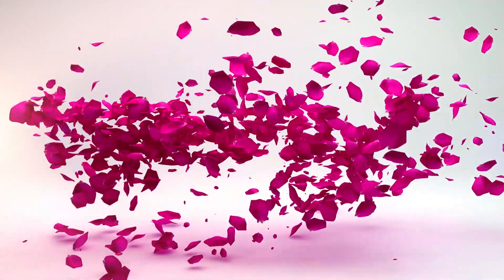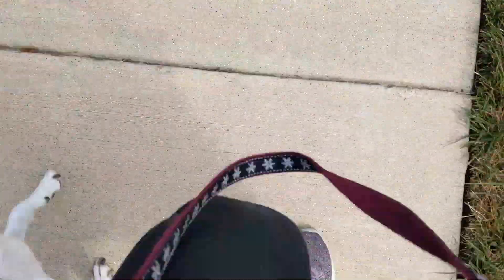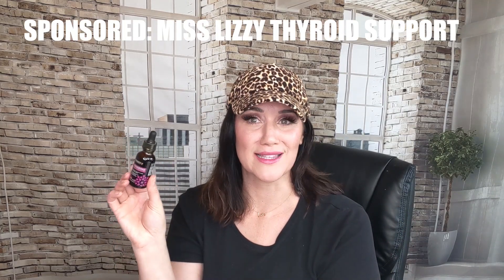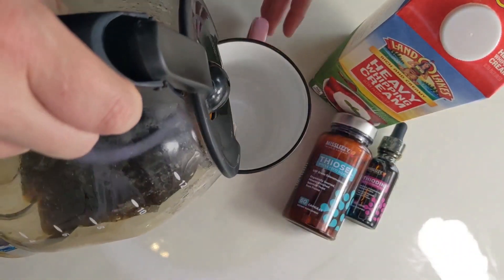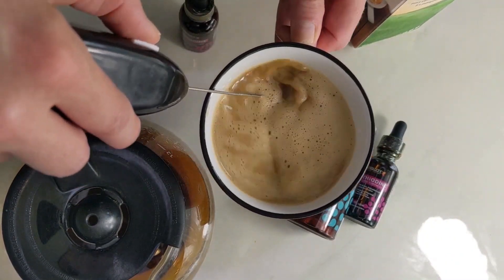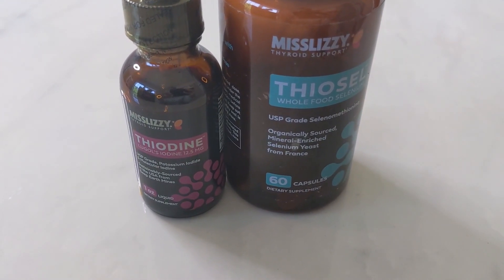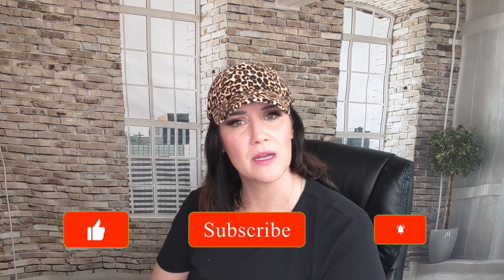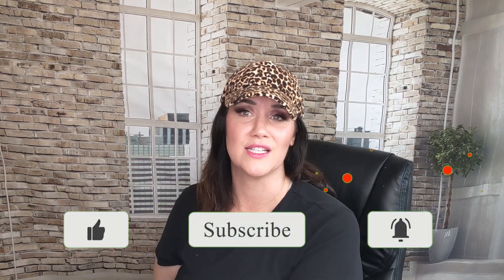MY SUMMER ROUTINE 2020 \\ PRODUCTIVE MORNING ROUTINE 2020 \\ MISS LIZZY THYROID SUPPORT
*The U.S. Food and Drug Administration has not evaluated statements made on this video. The products mentioned are not intended to diagnose, treat, cure, or prevent any disease. Information provided by this video, website or this company is not a substitute for individual medical advice. Caution: Do not exceed the recommended dose. Pregnant or nursing mothers, children under the age of 18, and individuals with a known medical condition should consult a physician before taking any dietary supplement. Do not use if safety seal is damaged or missing from any product. Keep out of reach of children. Fully compliant with federal, state, and local regulations. DEA application pending.